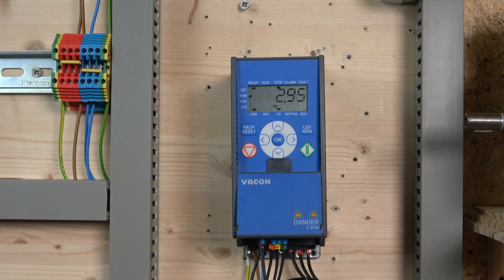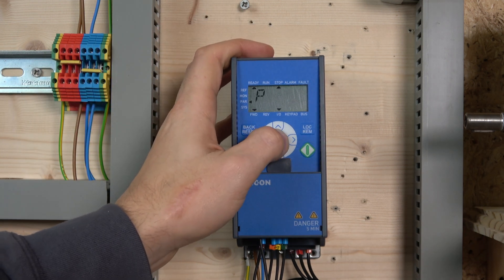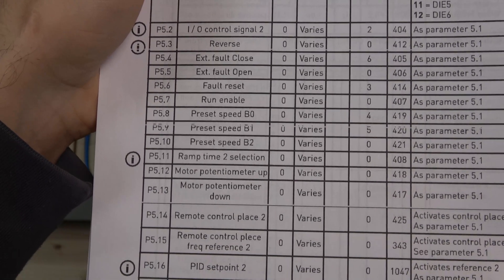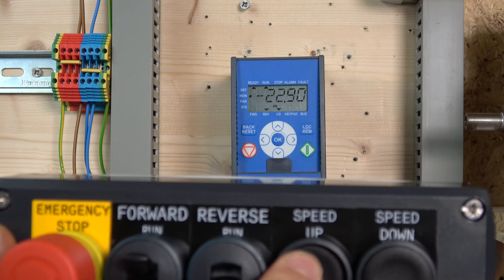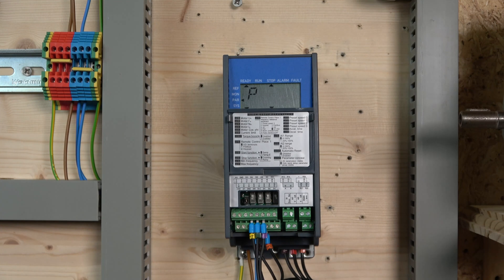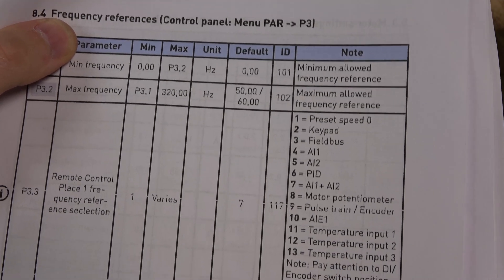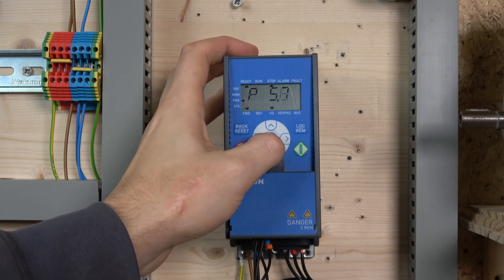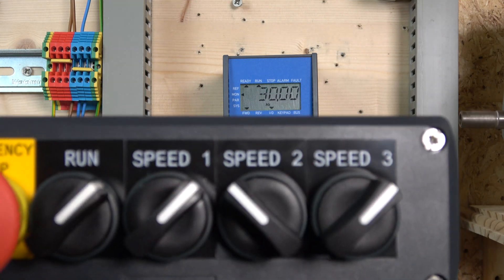Vacon 20 VFD, Remote control, MOP speed control, Multi Frequency set up. English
Vacon 20 VFD, Remote control, MOP speed control, Multi Frequency set up. Vacon 20 VFD, local control, commissioning, parameter set up and Factory reset.  For manuals, related videos and part numbers please see below.